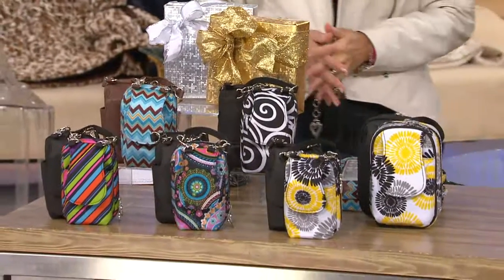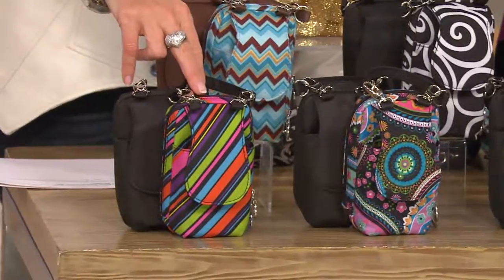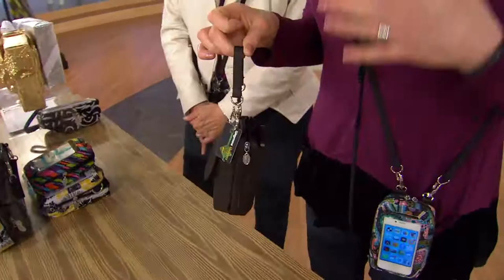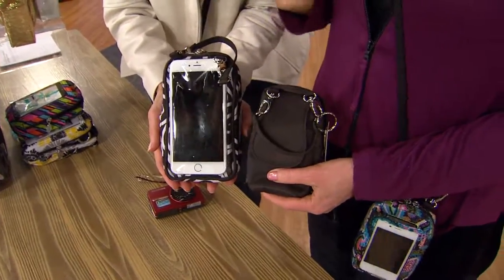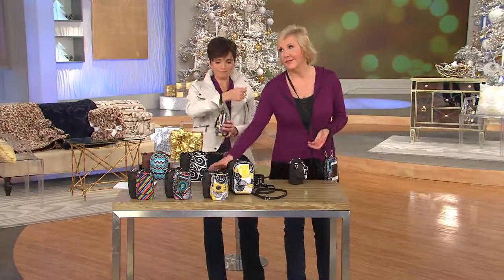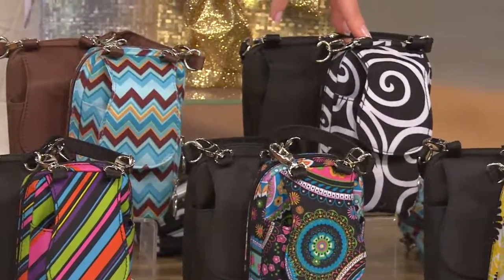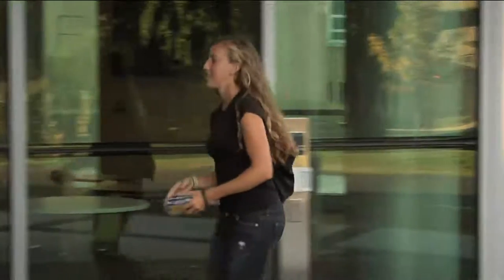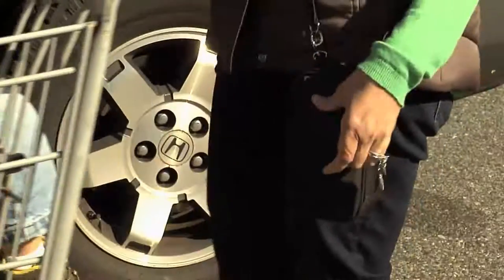Set of 2 PursePlus Extra Large Smartphone Bags with Straps with Jane Treacy